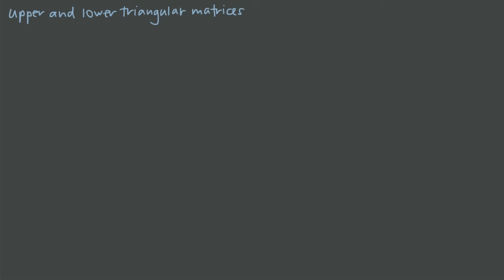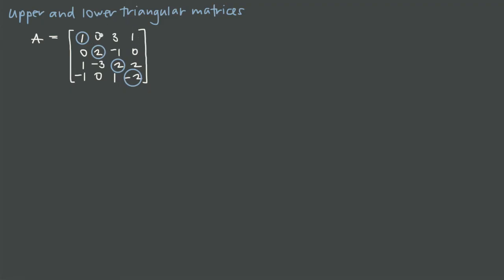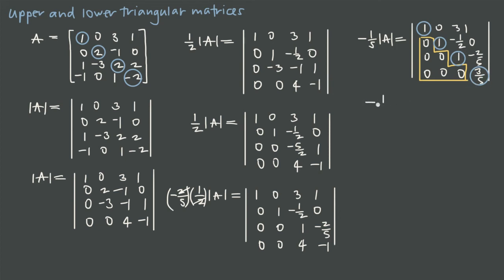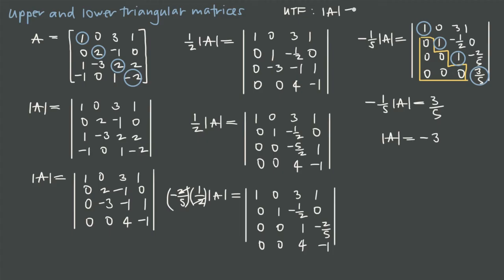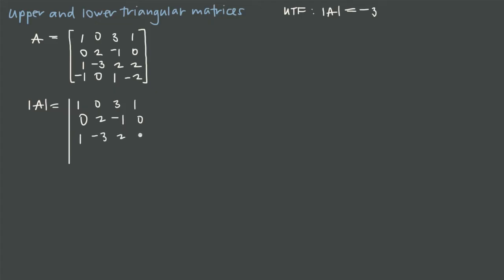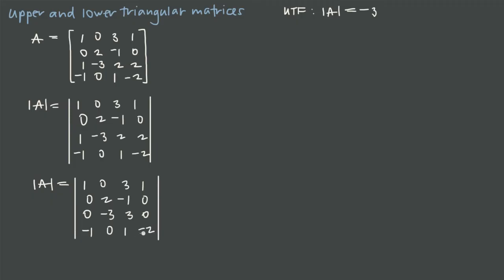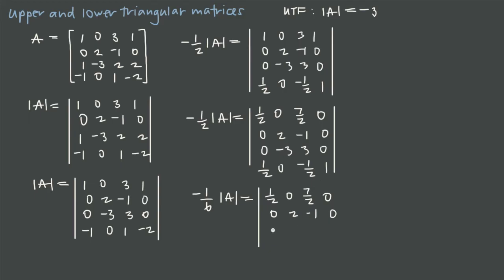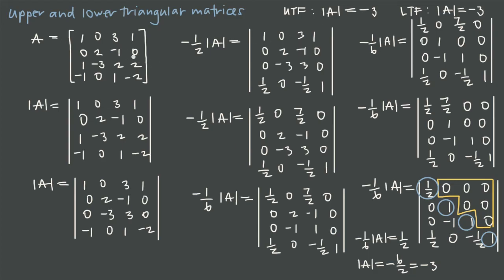61 Upper and lower triangular matrices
61 Upper and lower triangular matrices